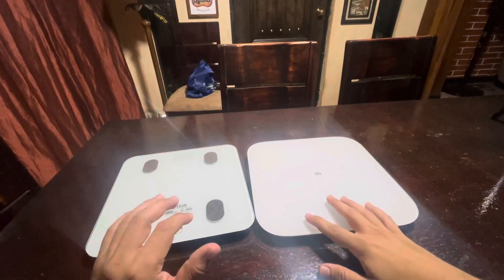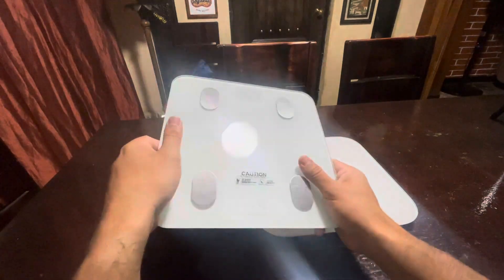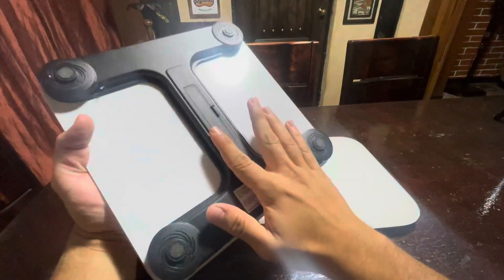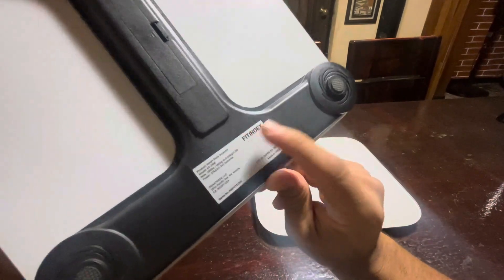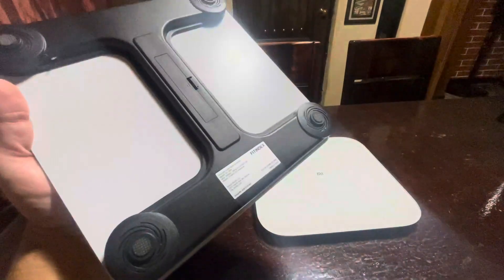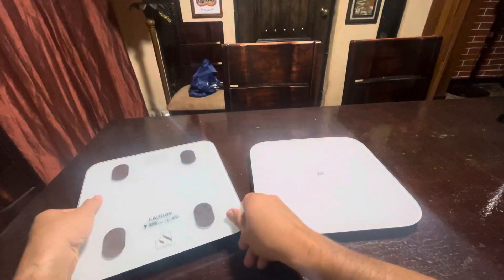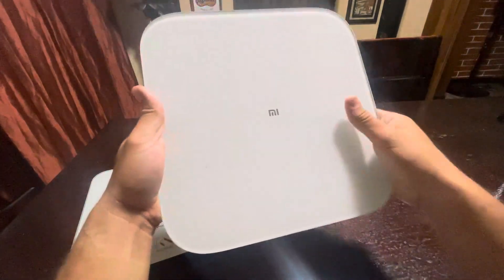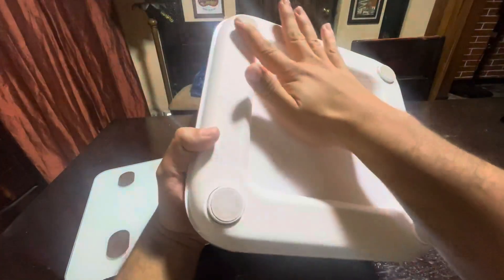Fitindex vs Xiaomi Scale